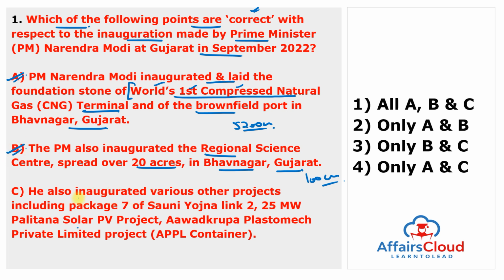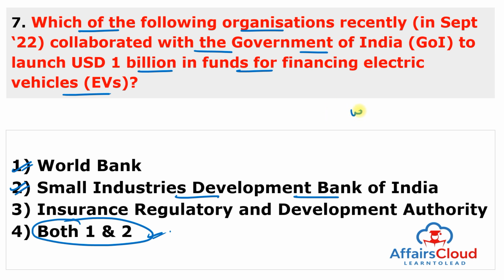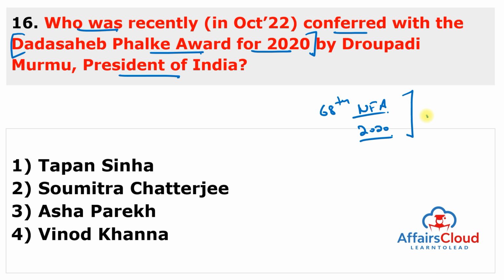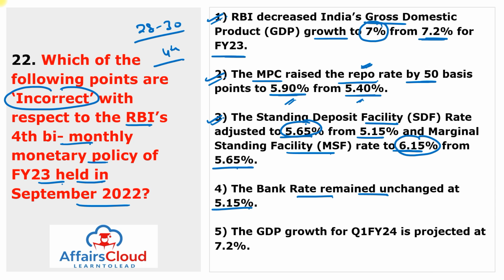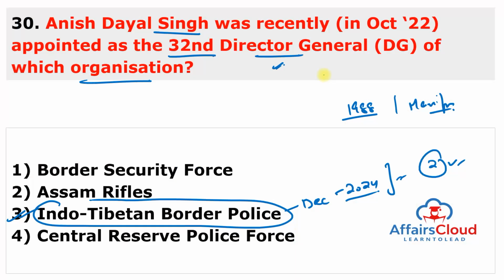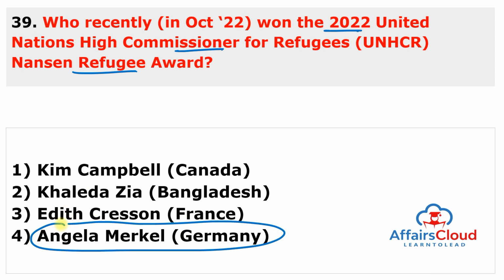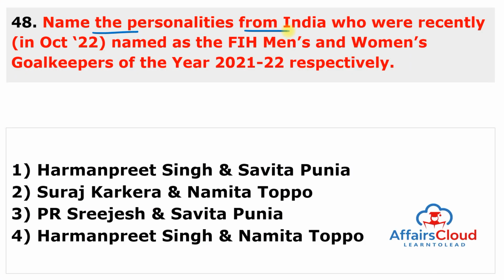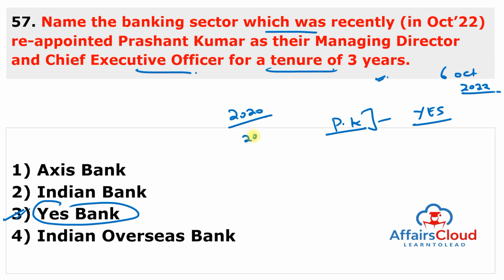CurrentAffairs Weekly 1 - 8 September 2022 | English | Current Affairs | AffairsCloud